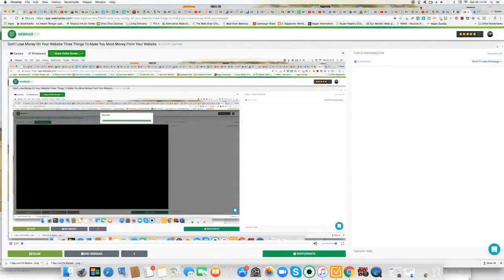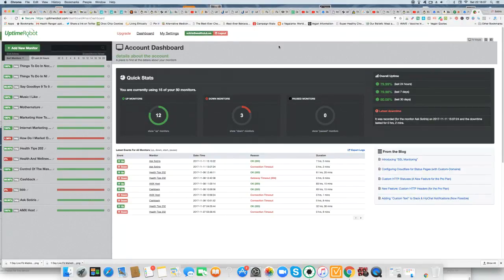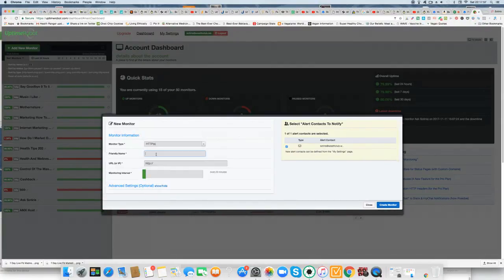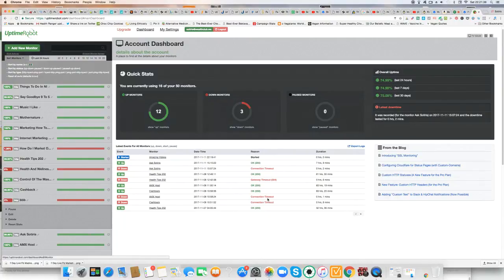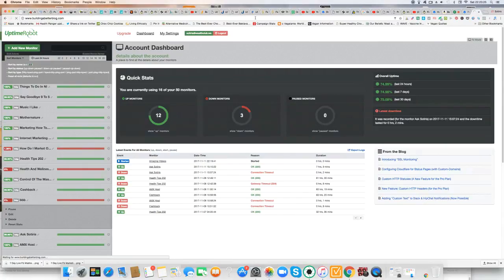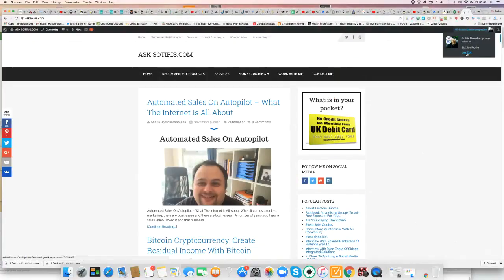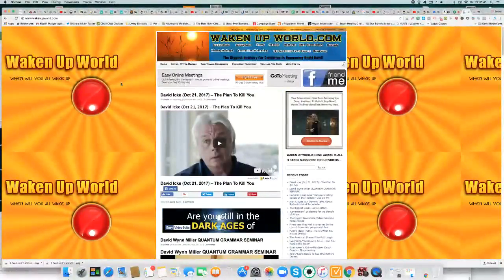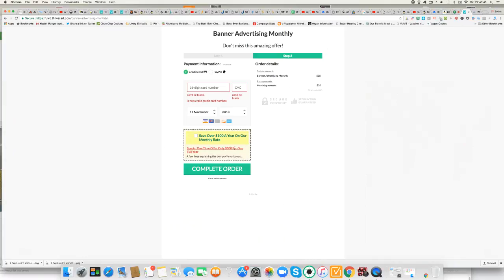Don't Lose Money On Your Website Three Things To Make You More Money From Your Website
Don't Lose Money On Your Website Three Things To Make You More Money From Your